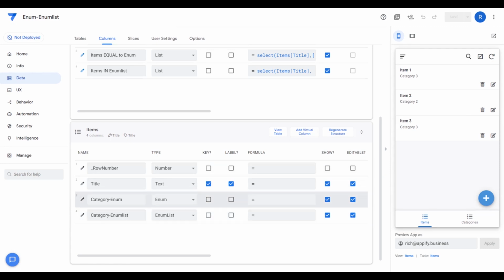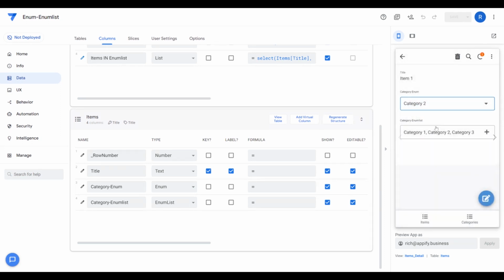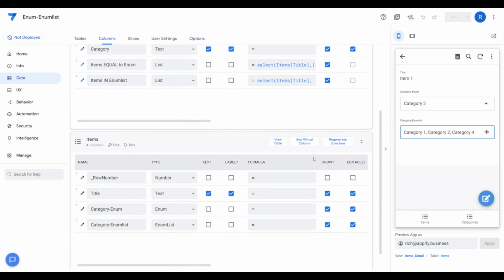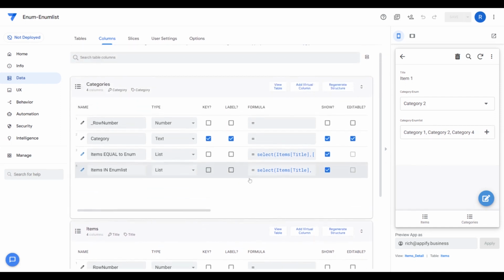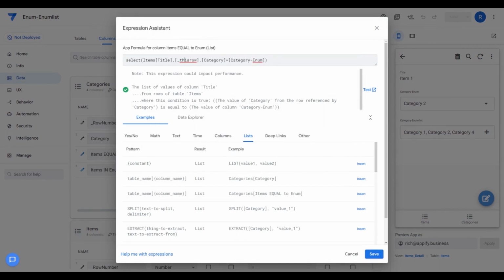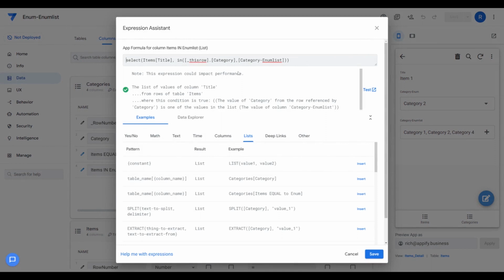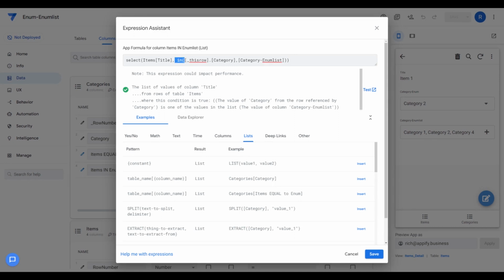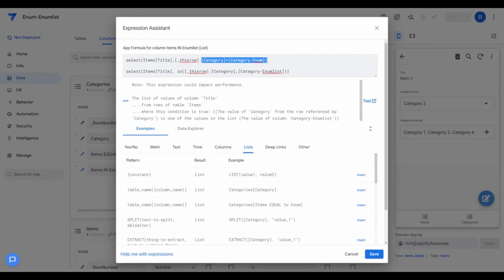Enum vs Enumlist Differences in AppSheet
00:00 Switching to Enumlist Breaks the App
00:29 Differences
02:10 Formula Differences

In this video we explore the differences between Enum and Enumlist column types and why apps will break when you switch from one type to another.